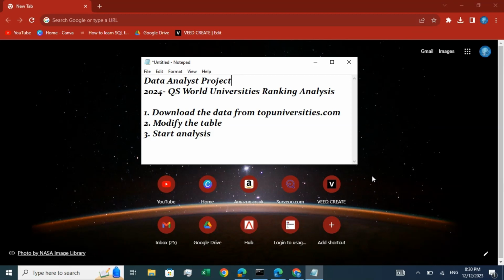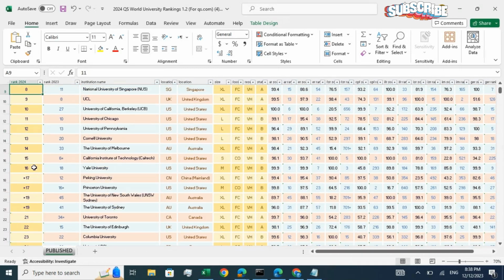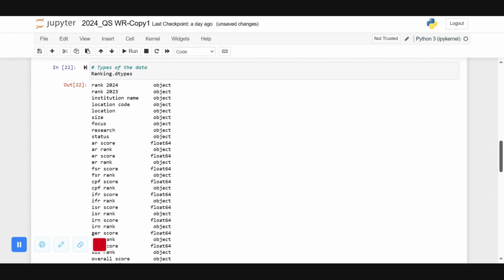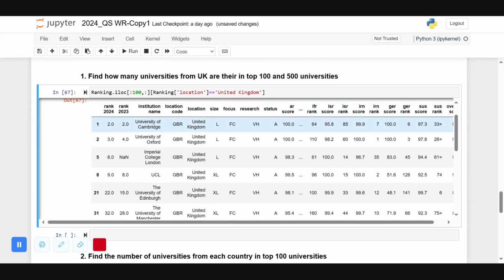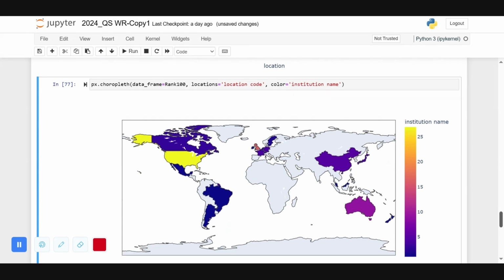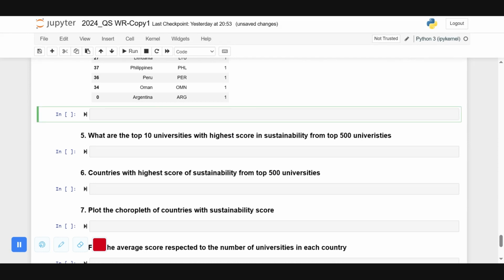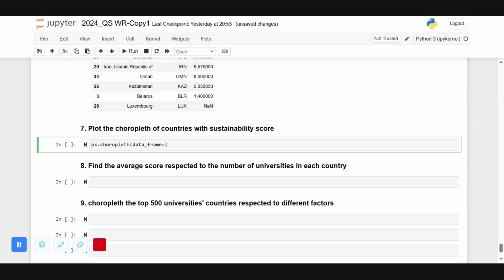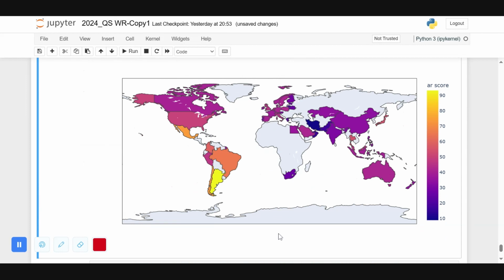2024 World Universities Ranking QS | Data Analyst Portfolio Project | Plotly Express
Welcome to my latest video, where I dive into the 2024 QS World Universities Ranking! 🌍 In this analysis, I walk you through the process of downloading the data, uncovering the top 100 and top 500 universities, and counting the number of universities respected to each country. 📊

I also showcase stunning visualizations created with Plotly Express, offering a dynamic and engaging look at the ranking data.

🔍 Key Points:

* Learn how to access and download the latest ranking data
* Discover the top 100 and top 500 universities and their noteworthy positions
* Gain insights into which countries dominate the prestigious university rankings
* Explore captivating visualizations crafted with Plotly Express

Don't miss out on this comprehensive breakdown of the 2024 QS World Universities Ranking! Whether you're a student, educator, or simply interested in global higher education trends, this video is packed with valuable insights. 🎓✨

Key moments:
00:00 Introduction
01:16 Downloading the data
04:20 Data cleaning
08:10 Importing libraries and basic data queries
20:06 Data analysis